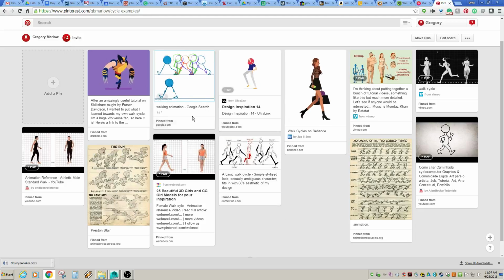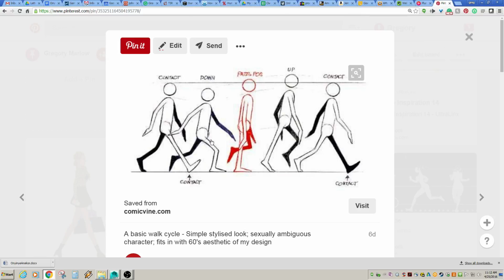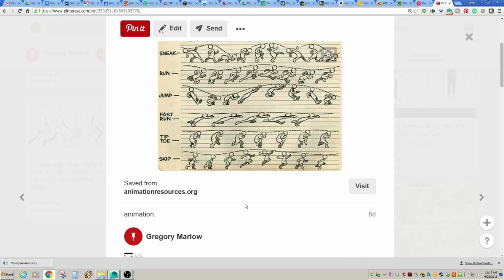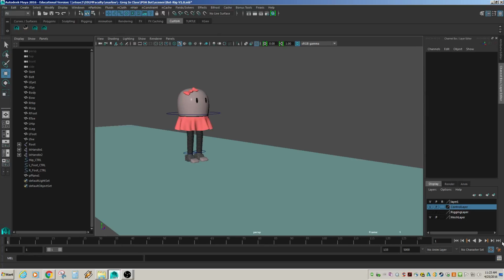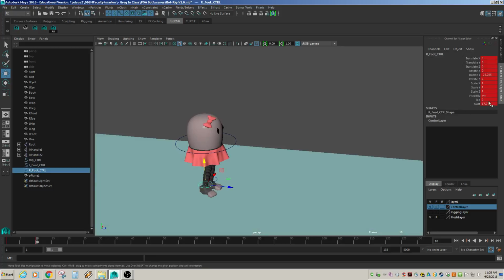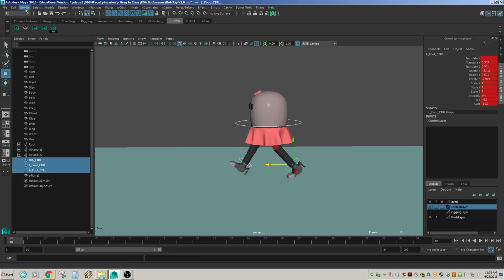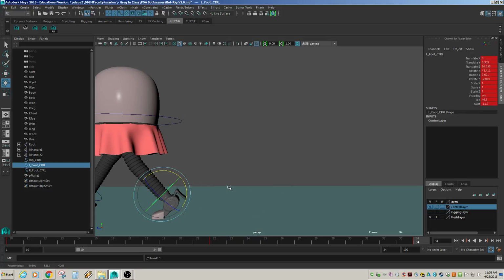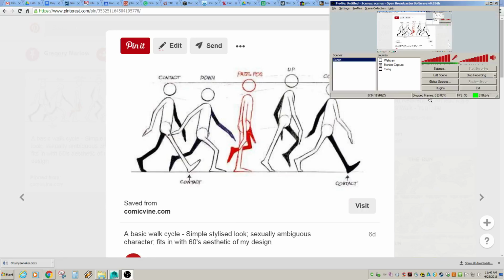Bot Animation 01